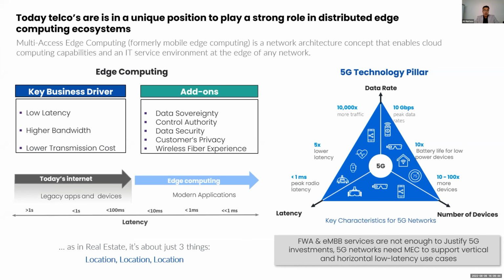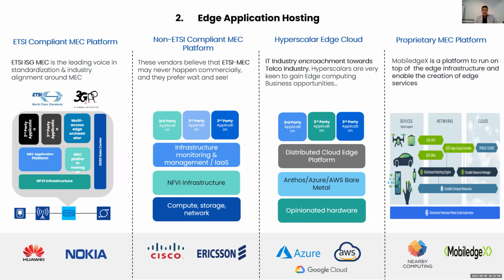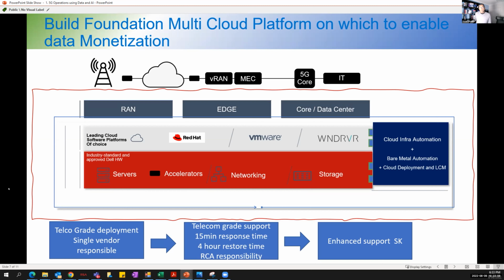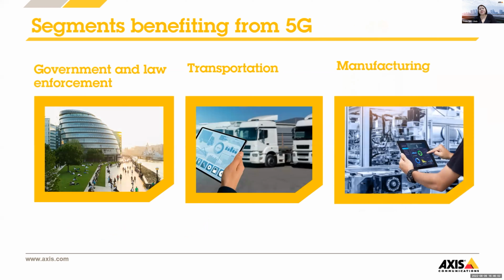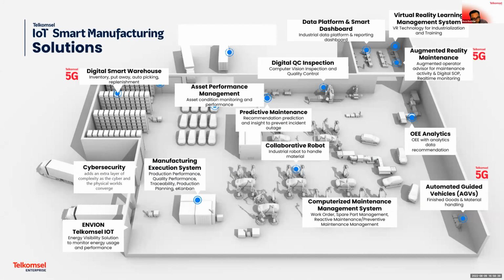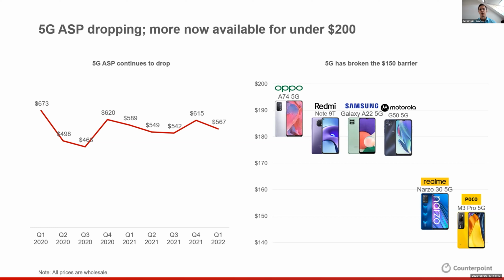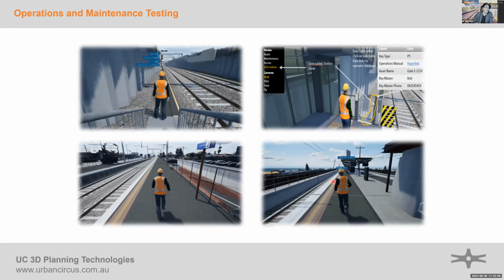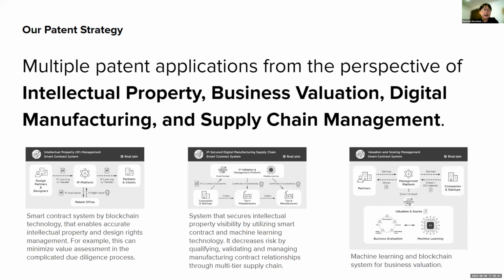5G IoT Smart Cities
A Global 5G Community, fostering a community and ecosystem around the development of 5G applications.

Ultimately 5G, moves the construction of smart cities from the theoretical to the practical and paves the way for the development and deployment of new applications ranging from monitoring air quality, energy use and traffic patterns to street lighting, smart parking, crowd management, and emergency response. The smart city uses digital solutions, technology and data to improve significantly several key quality of life indicators. This leads to improved traffic and commute time, accelerated emergency response time, reduced healthcare costs, decreased water consumption, unrecycled waste and harmful emissions, and ultimately in a huge saving potential.

Smart cities use IoT to collect real time data to better understand how demand patterns are changing, and respond with faster & lower-cost solutions. Broadly speaking, digital city ecosystems are designed to run on ICT frameworks that connect several dedicated networks of mobile devices, sensors, connected cars, home appliances, communication gateways & data centers.

𝗦𝘂𝗽𝗽𝗼𝗿𝘁 𝘁𝗵𝗲 𝗚𝗹𝗼𝗯𝗮𝗹 𝟱𝗚 𝗘𝘃𝗼𝗹𝘂𝘁𝗶𝗼𝗻 𝗰𝗼𝗺𝗺𝘂𝗻𝗶𝘁𝘆!
Your support helps us continue delivering the latest insights, research & conference discussions. Every contribution enables us to sustain & grow this platform for the benefit of all members

Never miss a deal again! See Global 5G Evolution’s browser extension